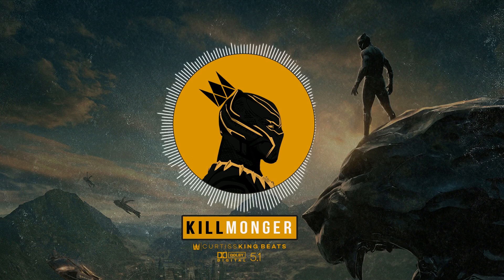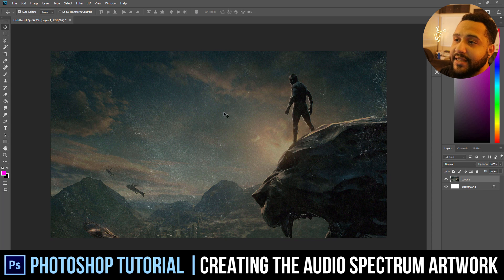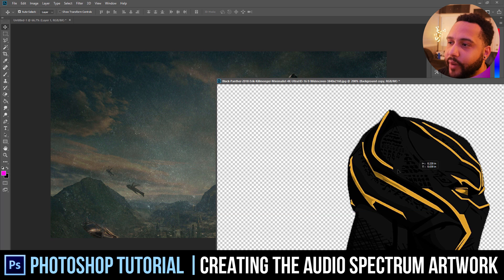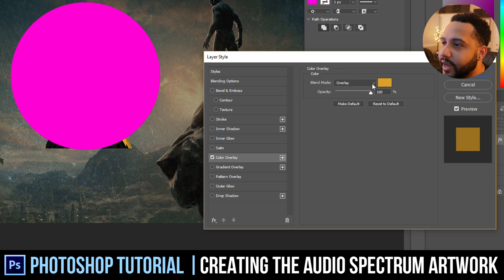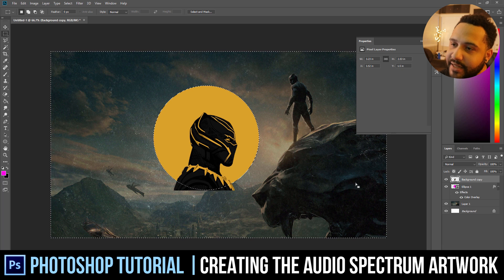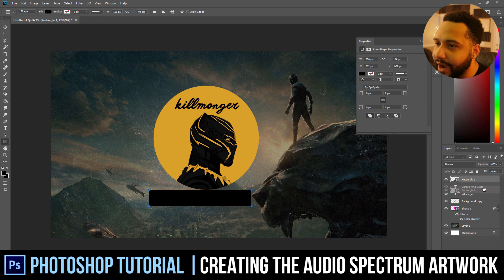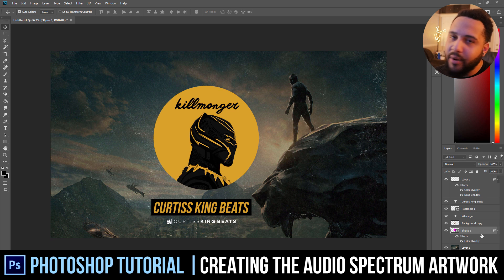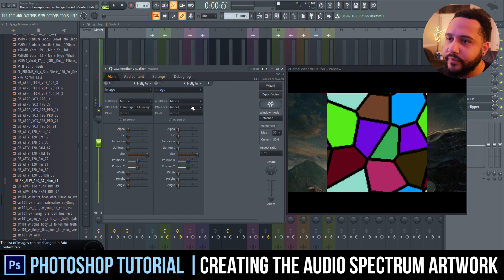How To Create Beat Visualizer Artwork (Adobe Photoshop Tutorial)